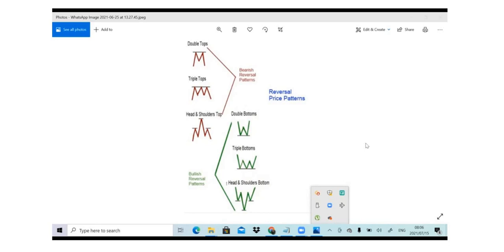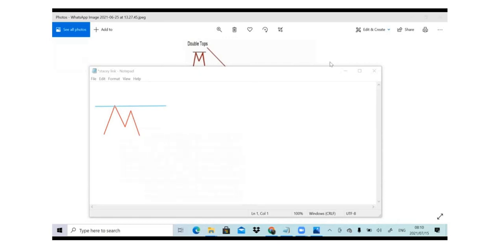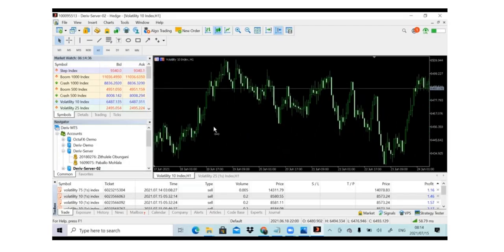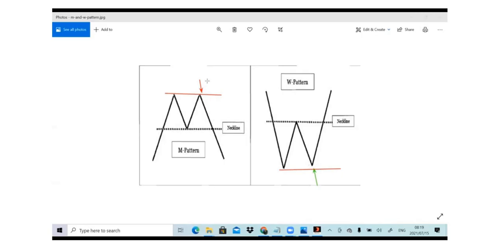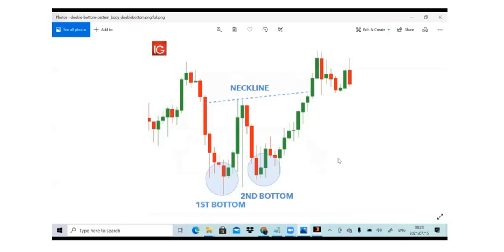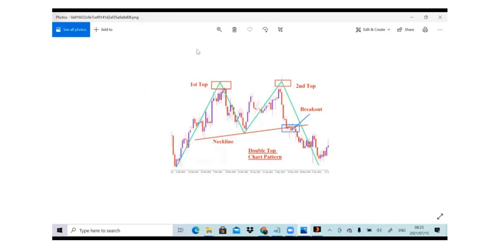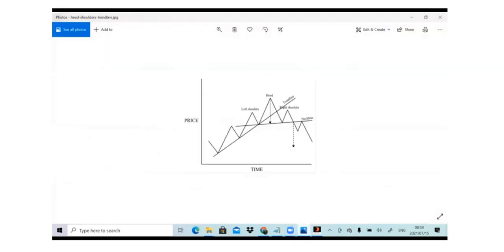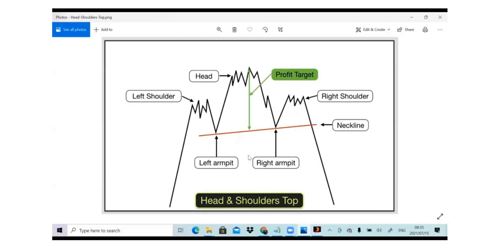Forex Advance Course 2025 Stacey Pigmentation (M,W, SHS )